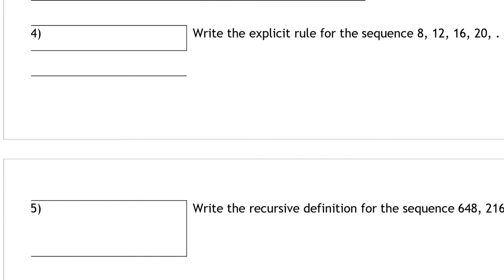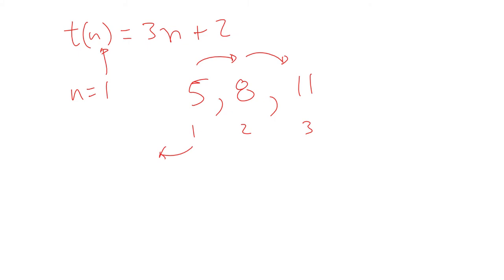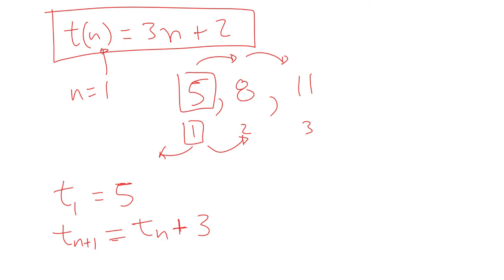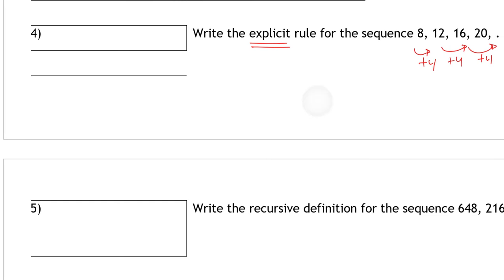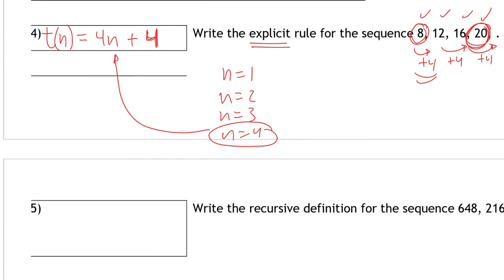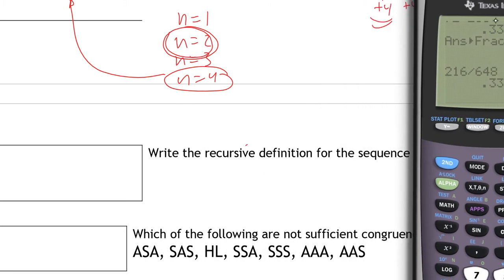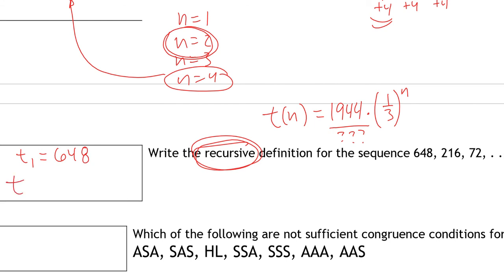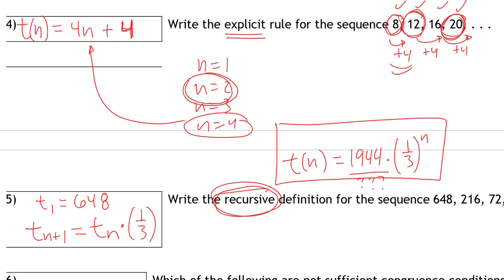H Chapter 7 Test Q4 and 5